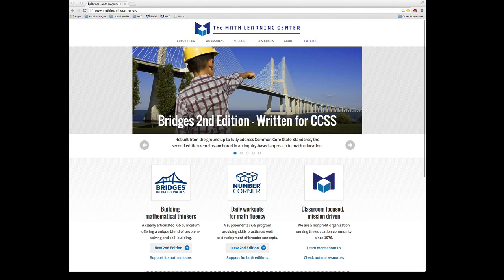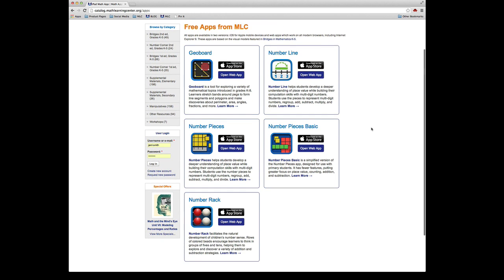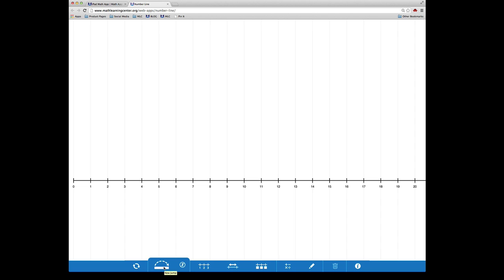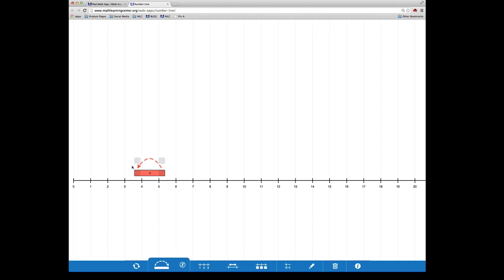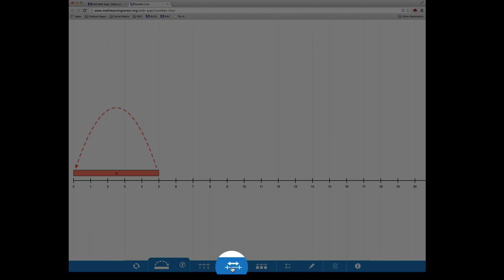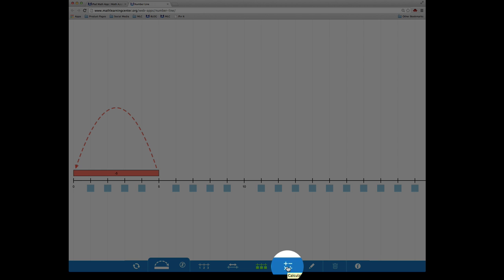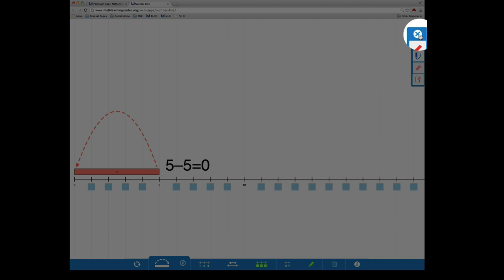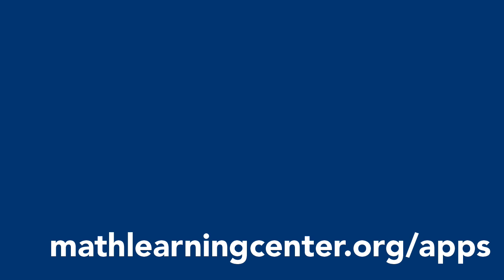The Number Line App